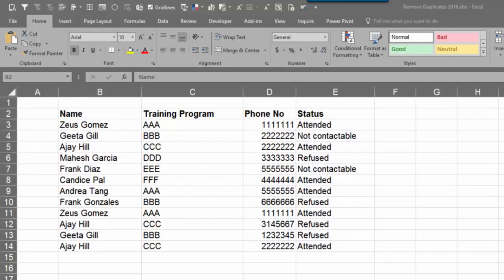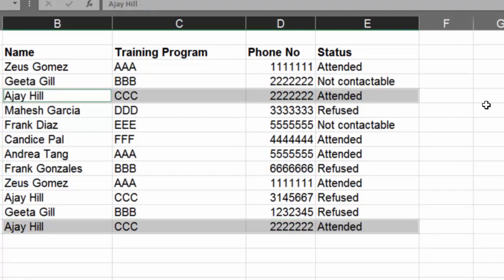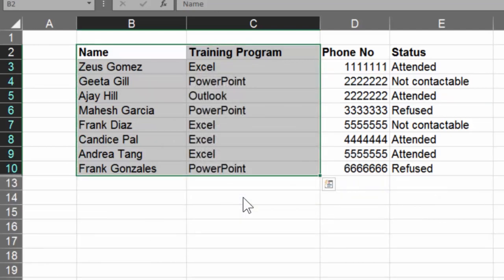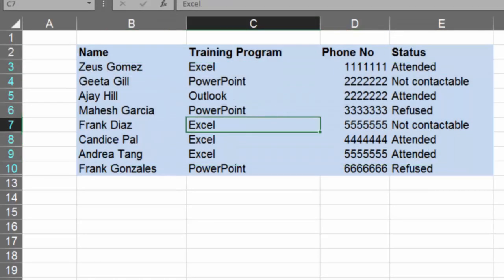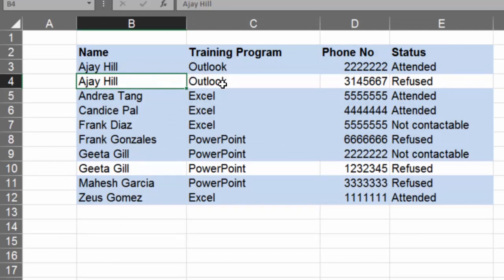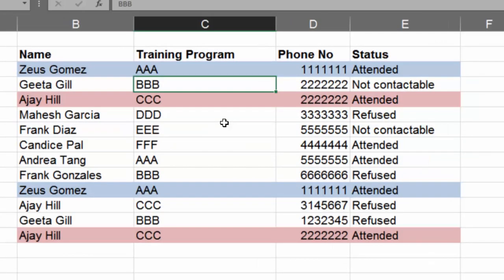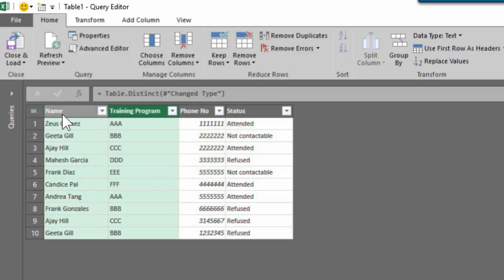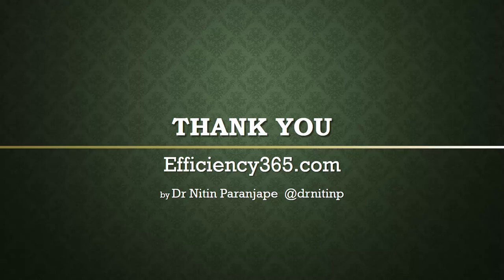How to Remove Duplicates with Advanced Filter or Power Query (Excel 2013 or above)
Removing Duplicates is a built-in feature in Excel. But most of us want to see what is going to be removed. Clear all your doubts and learn the right method using either Advanced Filter or Power Query.

Key video timings:

Intro (00:00:00)
What Excel thinks and what you assume when it comes to remove duplicates (00:00:14)
Excel's Remove Duplicates option (00:00:29)
How to remove duplicates using Advanced Filters Unique Records Only (00:01:25)
How to see hidden, duplicate rows (00:01:40)
How to Remove Duplicates using Power Query (00:03:42)
What is the difference between Remove Duplicates option in Excel and Remove Duplicates Option in Power Query? (00:04:39)

This tutorial is explained by Dr Nitin Paranjape - Office MVP in his unique, common-sense based style.